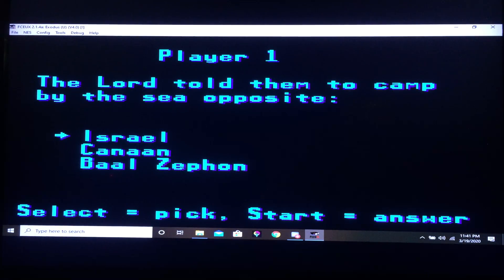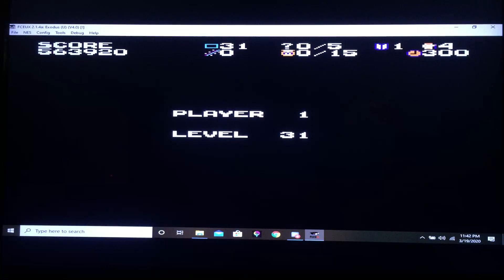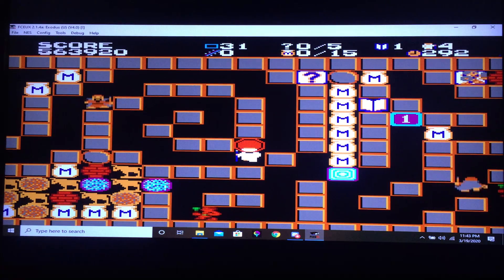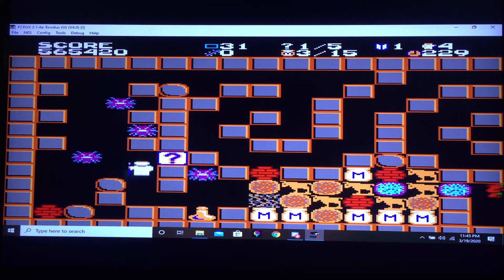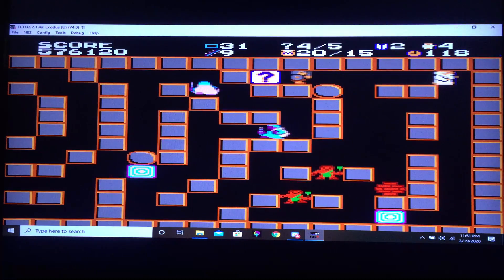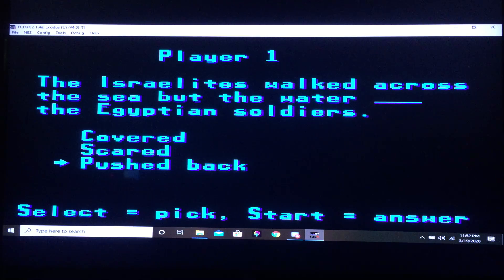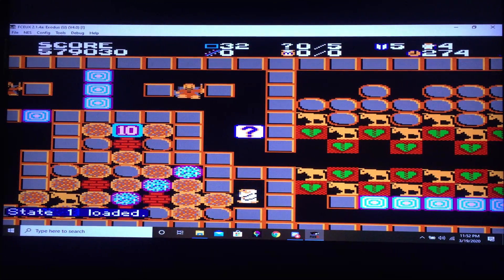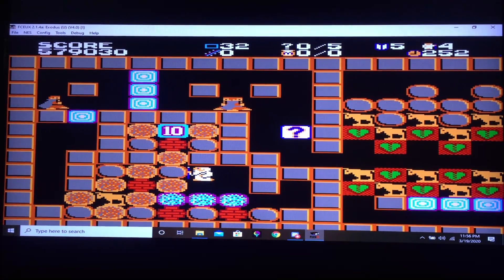To The Promised Land! Let's Play Exodus with Corang15, Episode 19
This game is getting redone! after a LONG hiatus, i have wiped away any previous footage and will be doing this game FULLY and again. Join me as we take on the book of Exodus in the bible and learn about the journey circling around moses and leading the people to the promised land!